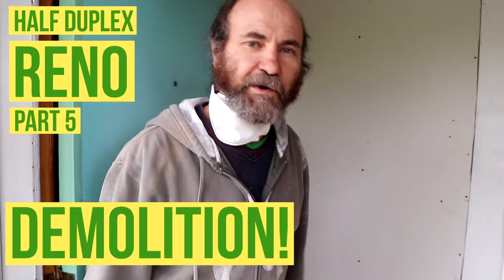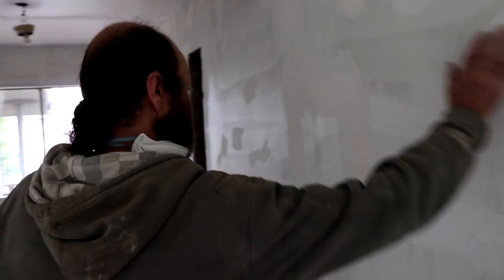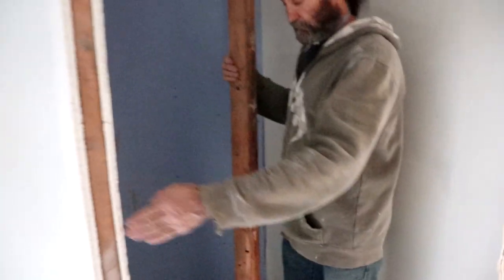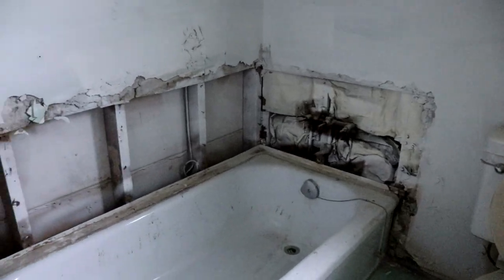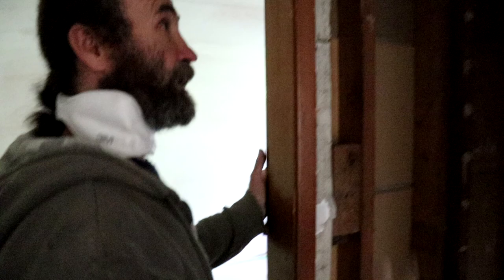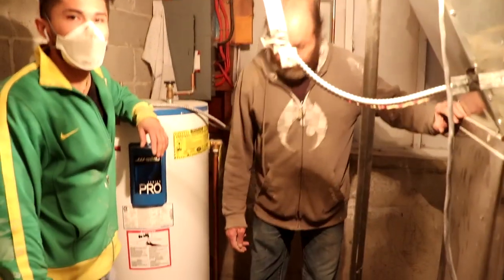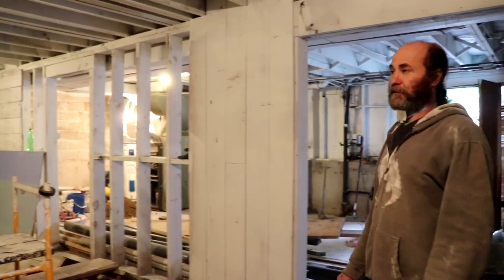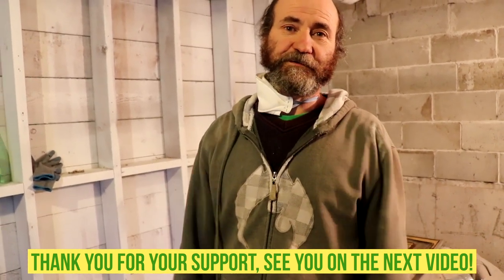Demolishing Everything! - HALF DUPLEX RENO UPDATE PART 5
In this video I will show you some up dates from my half duplex project, demolishing everything!

Smoke detector

Electrical outlets

Electrical wires

Measuring Tape

Caulking Gun

2" Putty Knife

Taping Knife

Crescent Wrench

100% Silicone Kitchen and Bath

2" Drywall Wood Screw

PVC Tape

14’’ Finishing Trowel for Drywall Taping

4" Putty Knife Full Flex

Drywall gun

Brand Nailer